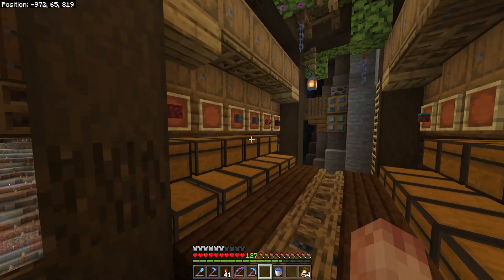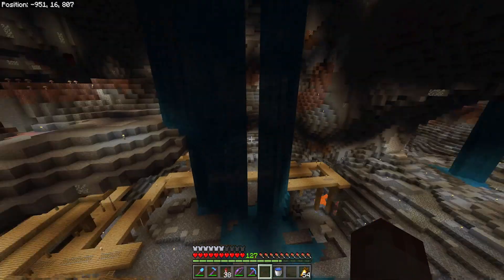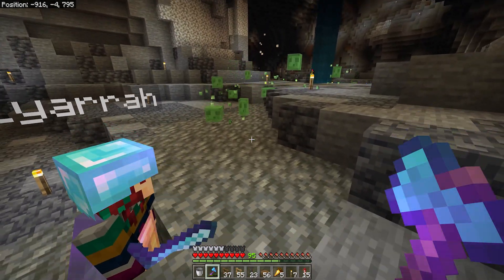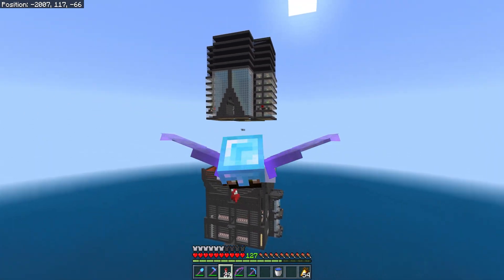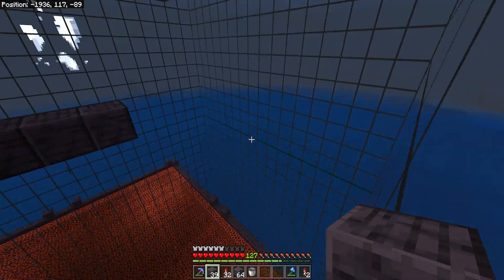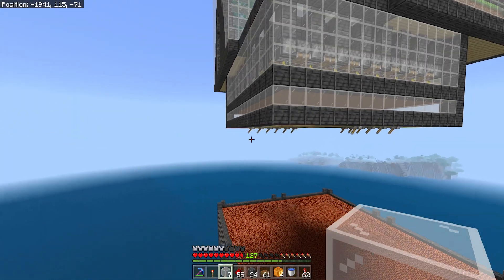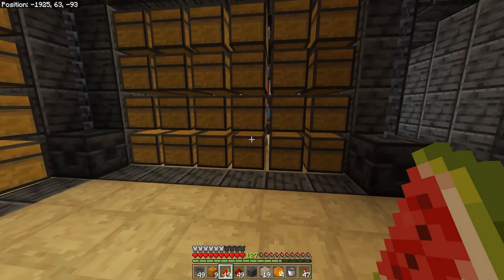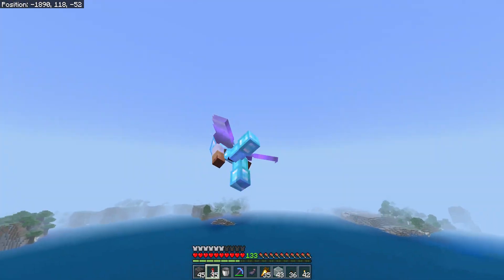EASY MELON & PUMPKIN FARM!! | Truly Bedrock Season 4 Ep12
With a completed (for now) storage area, we discover an intruder! We also head back to the industrial area briefly to construct an easy melon and pumpkin farm - need more emeralds!!

This is also where you can find the world downloads for Seasons 0 -3!